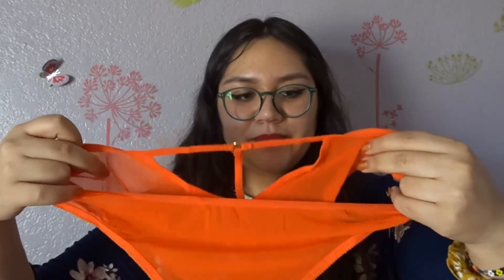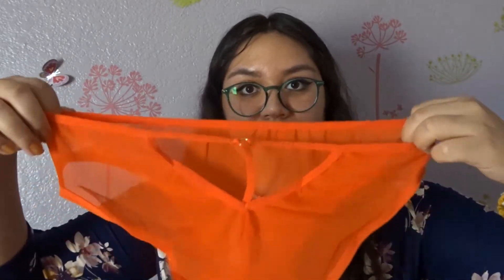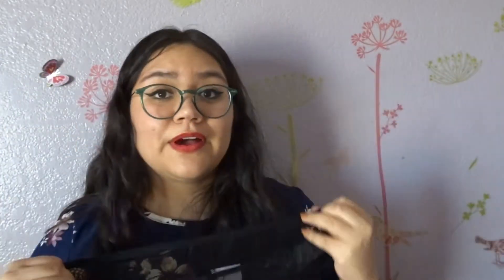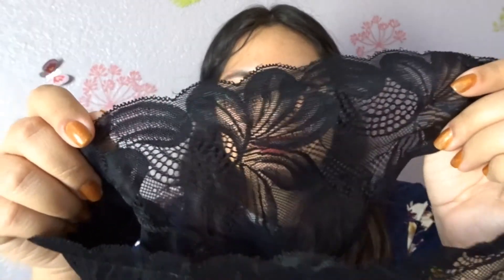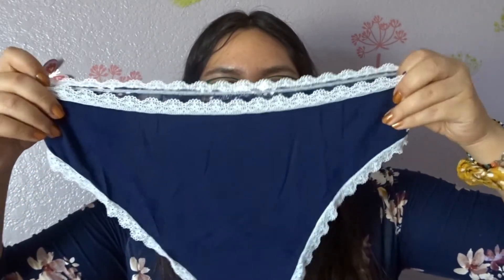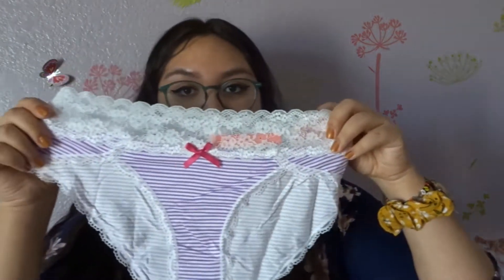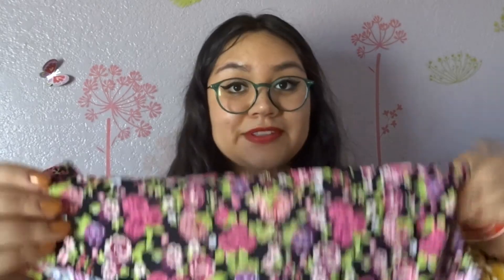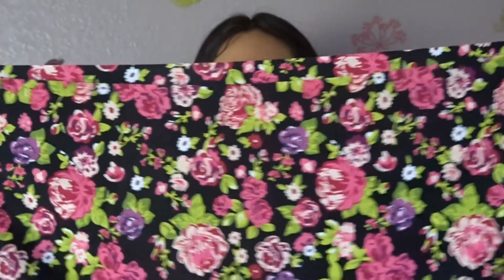Knotty Knickers and Splendies unboxing! Which one is better?